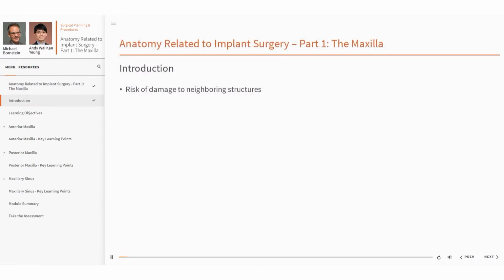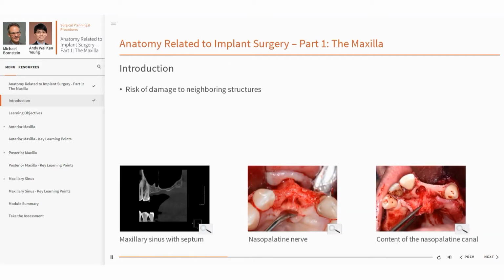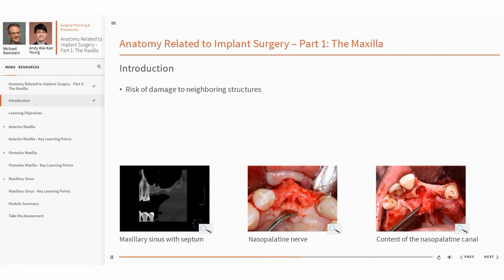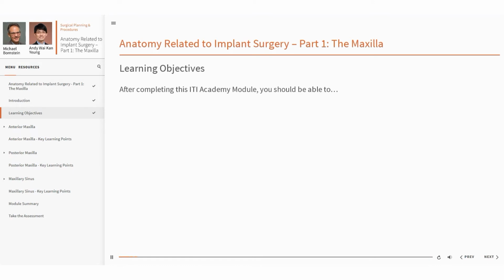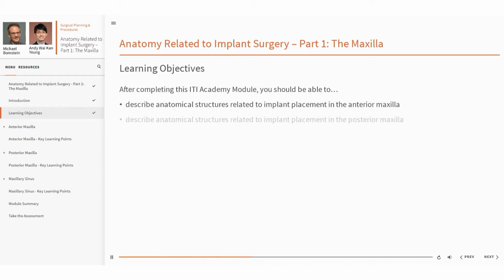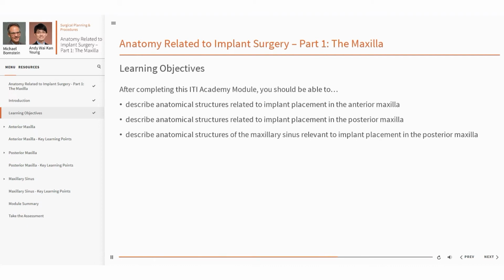Module Preview: Anatomy Related to Implant Surgery – Part 1: The Maxilla | M. Bornstein & A. Yeung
ITI Academy Learning Module Preview.